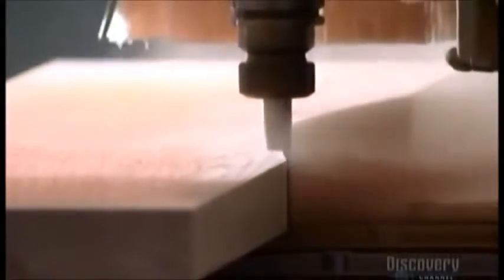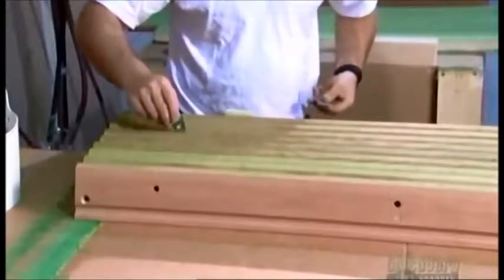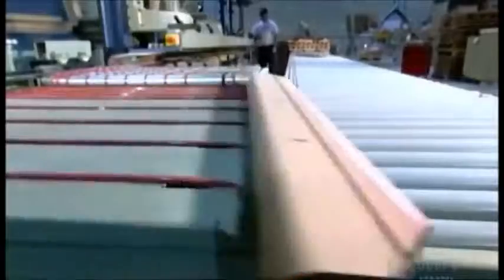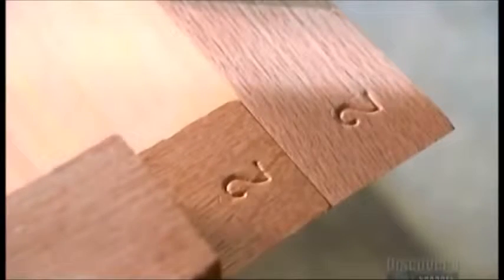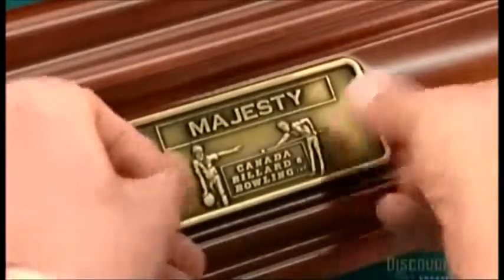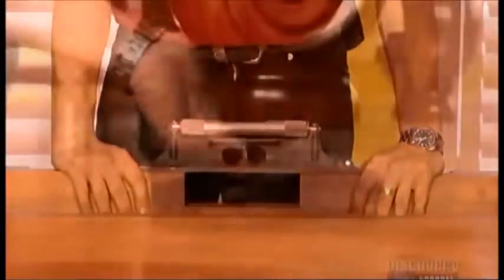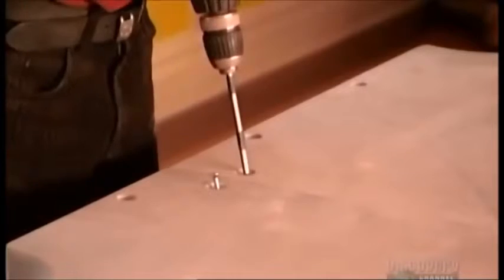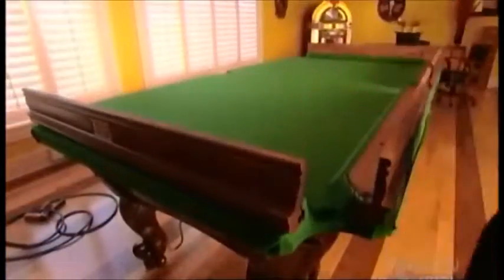How It s Made Billiard Tables